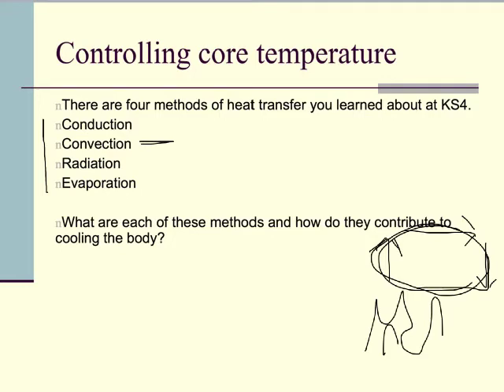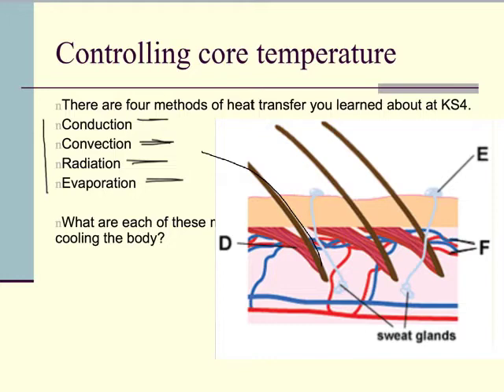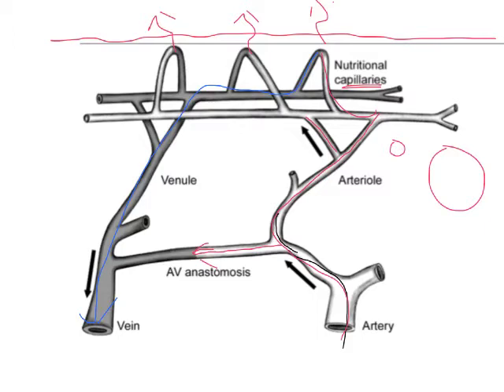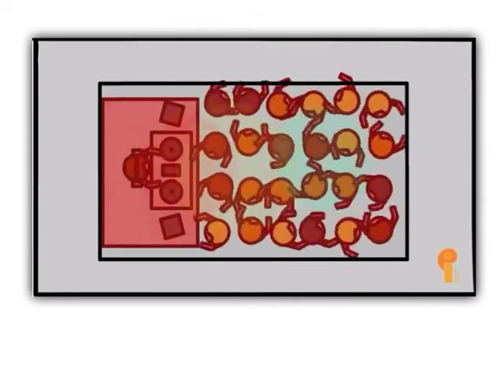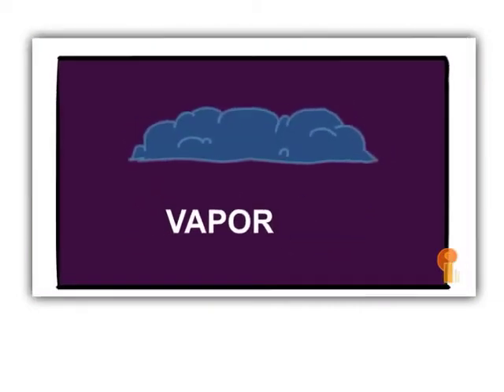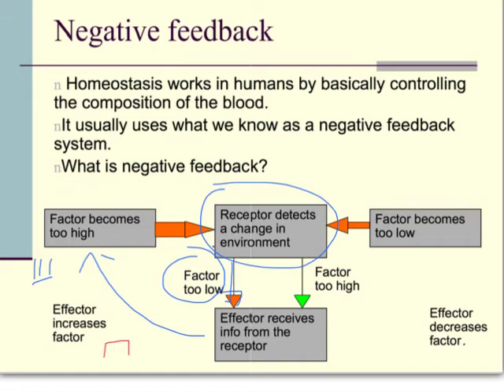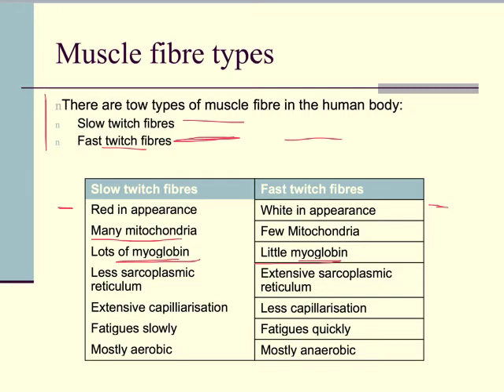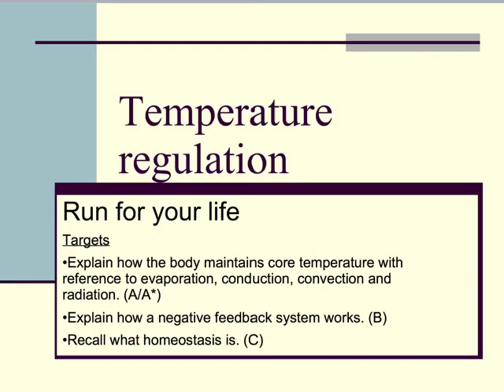RFL 9 Thermoregulation pt2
RFL 9 Thermoregulation